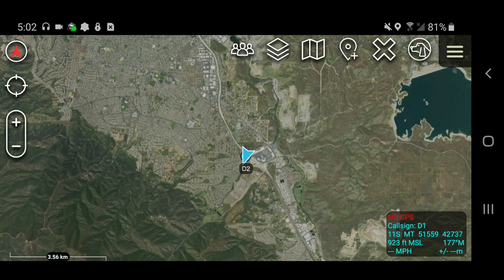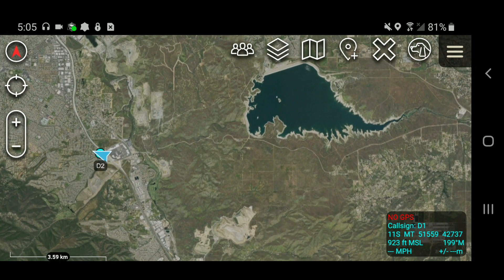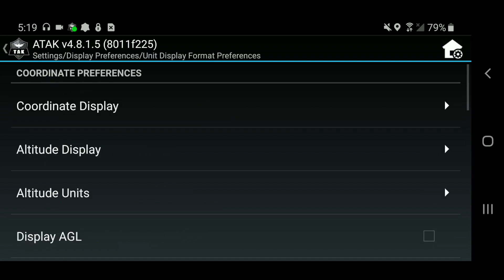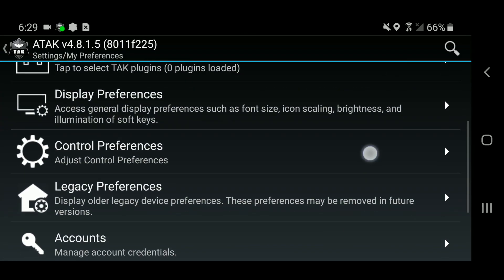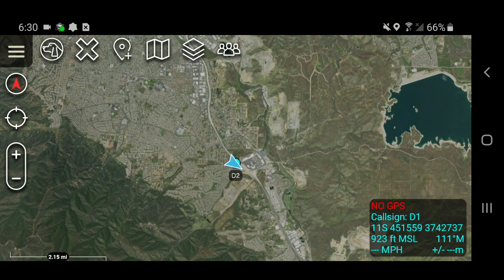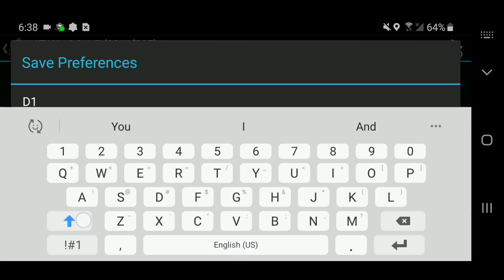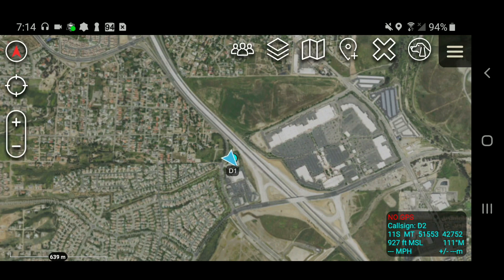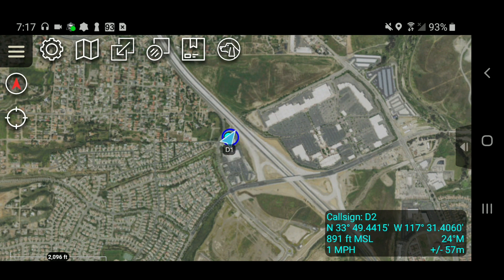How to use Pref Files in ATAK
This video show you how to use pref files in ATAK. Here is a link to our pref file settings.